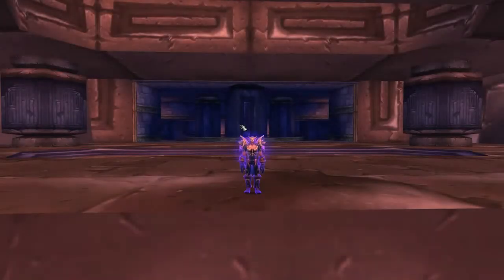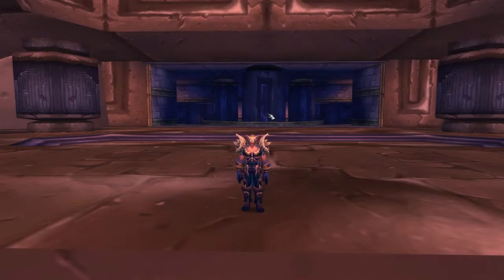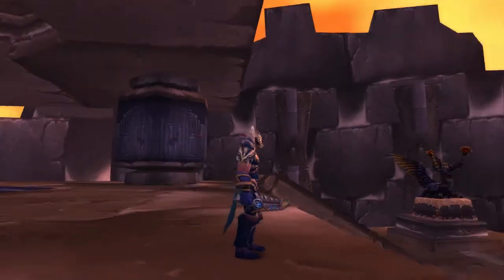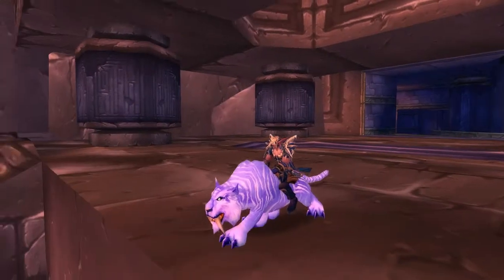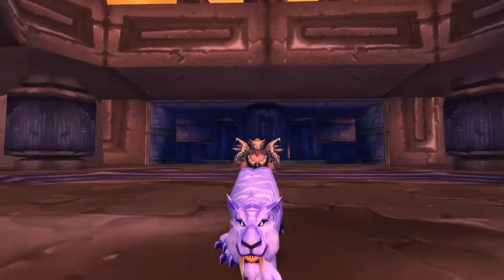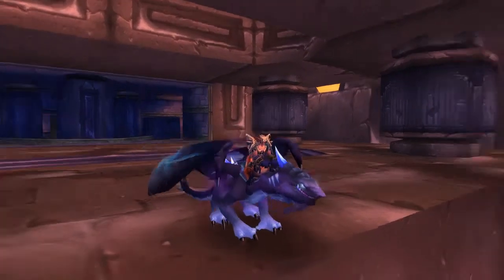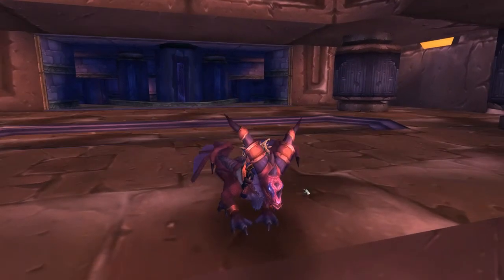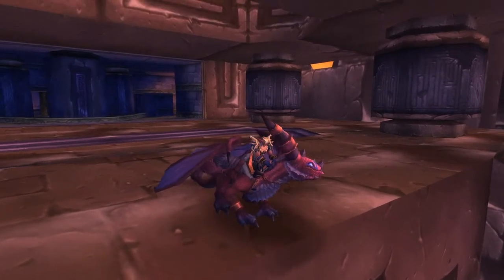Top 3 Mounts for Tier 2.5 Rogue: Deathdealer (Vanilla/Classic)